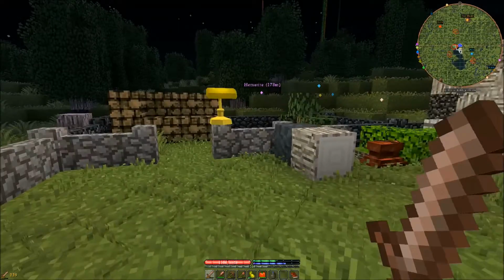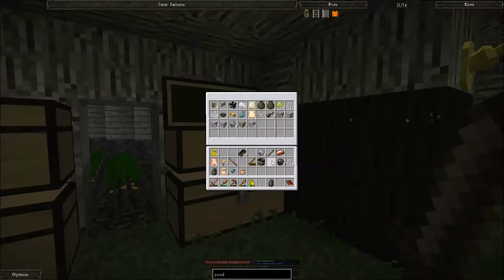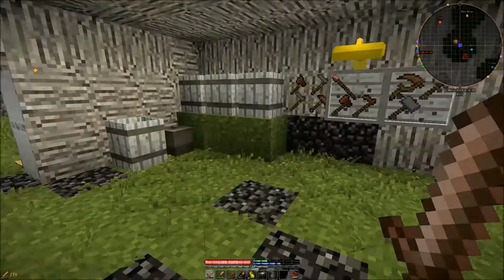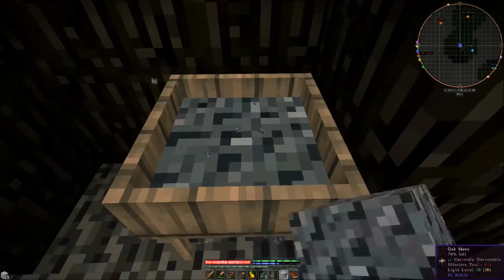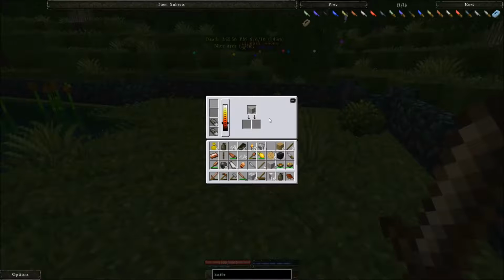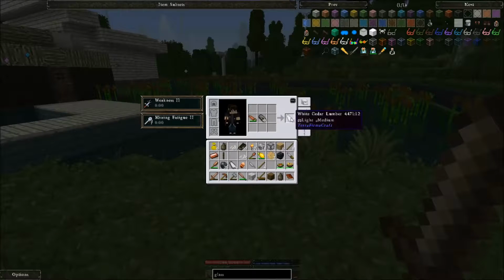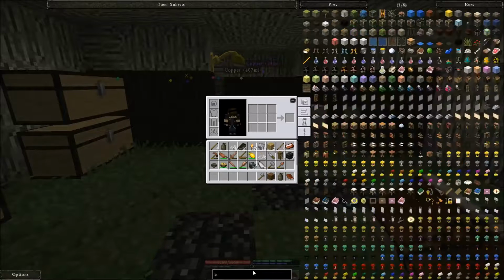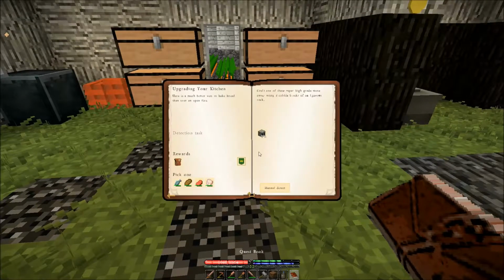Minecraft TerraFirmaPunk Lp Ep 6: Smoothing Rock and Sieving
In this episode we setup a sieve for gravel, make glass, chisel smooth stone, and more.